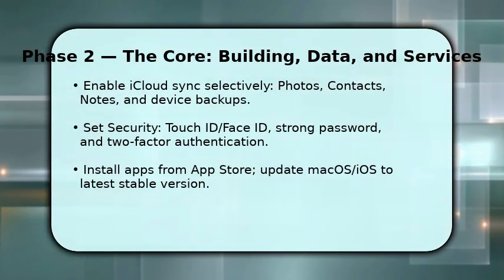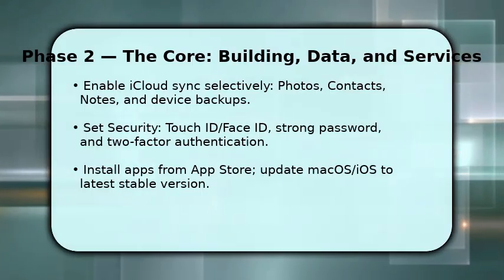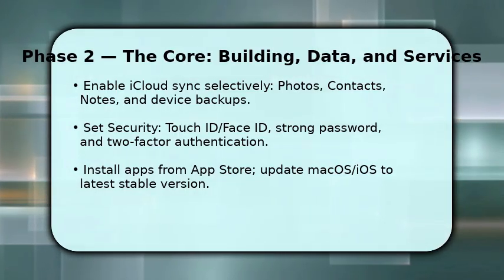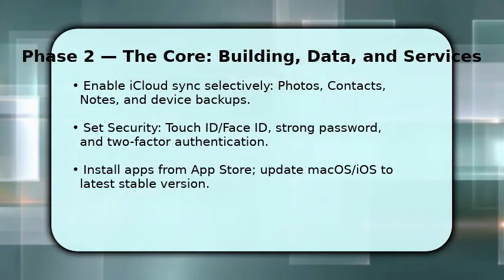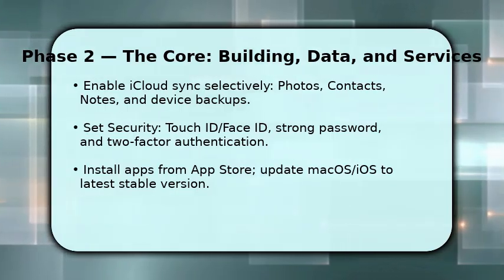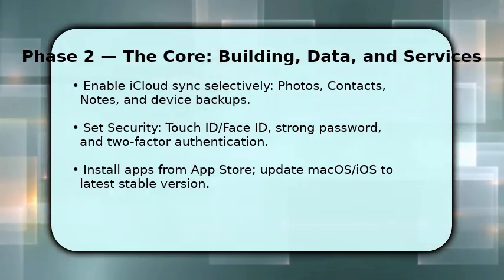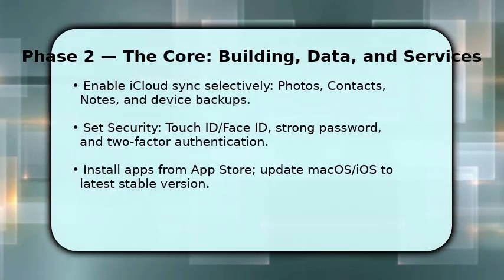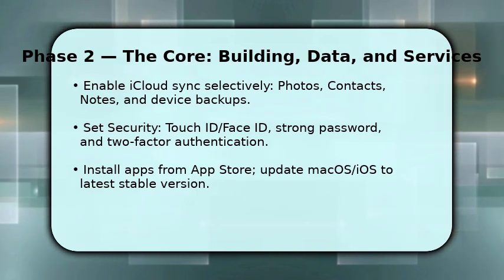How to Use Apple Operating System - Full Guide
How to Use Apple Operating System - Full Guide | 🔒 Surfshark VPN Deal — Stay private and secure. $1.99/mo + 3 Months Free ▸

Dive into the world of Apple' extraterrestrial operating system in our comprehensive guide. From setting up your device to mastering advanced features, discover how to navigate and optimize every aspect for a seamless experience.